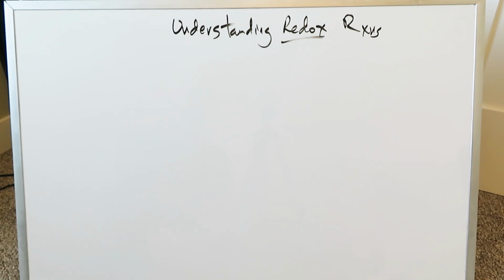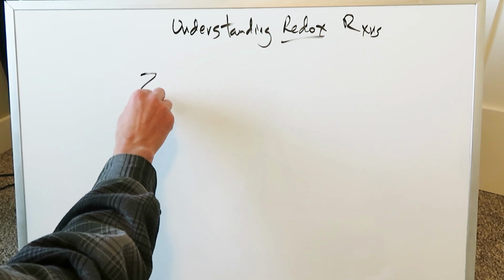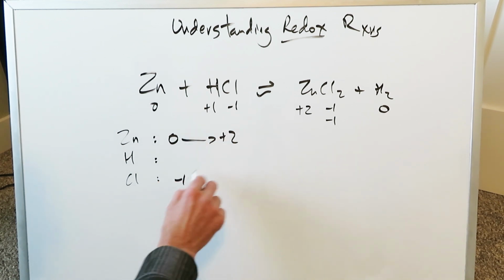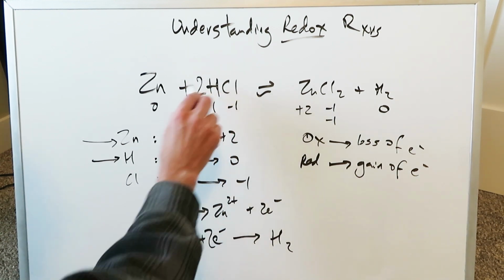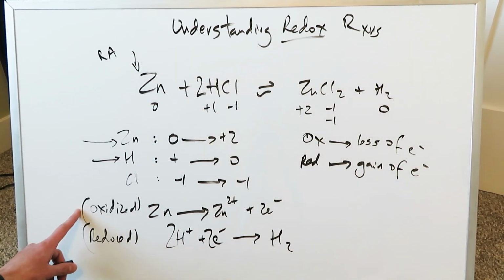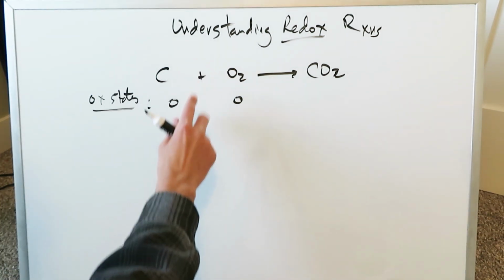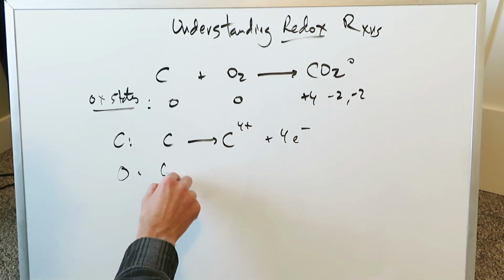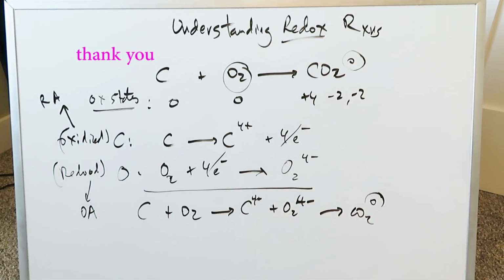Understanding Redox Reactions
Understand redox reactions. Identify the species that is oxidized and reduced, identify oxidizing and reducing agents.